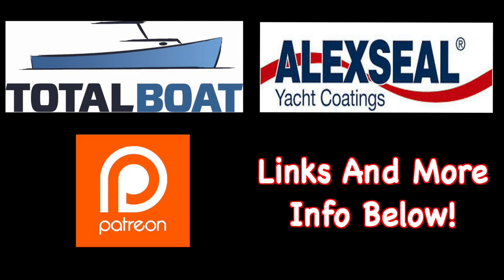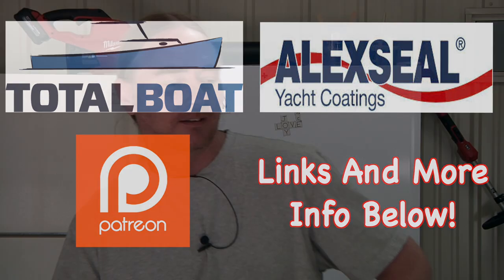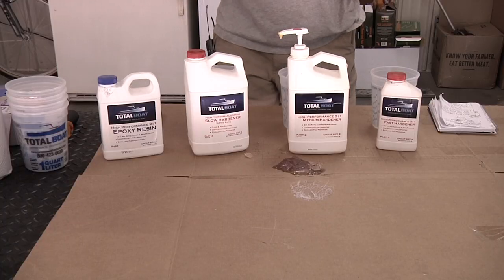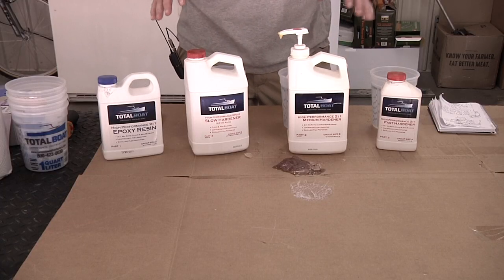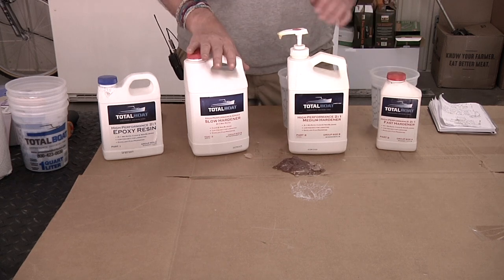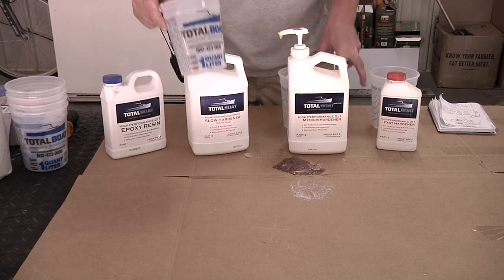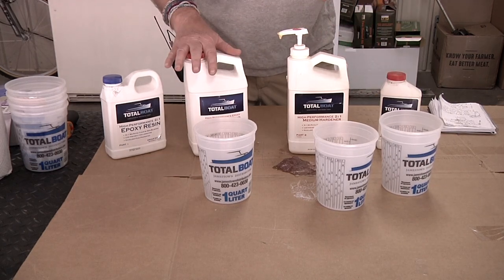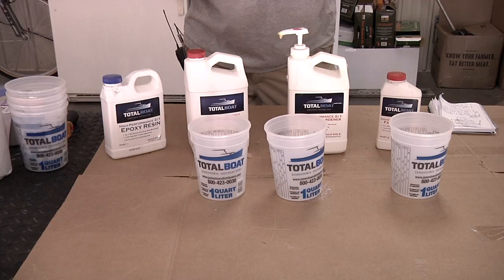Epoxy 101 Need To Know's (Oh, and hardener tests ;-)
So there's a lot of info here regarding epoxy and it's quirks, but I think the info is pretty solid and will help to clear up a lot of common questions (maybe some that haven't been realized yet??) that I see via email and forums

At least this week the A/V side of things is much more "Normal" lol :-)
Last weeks Video on how to extend resin working times: